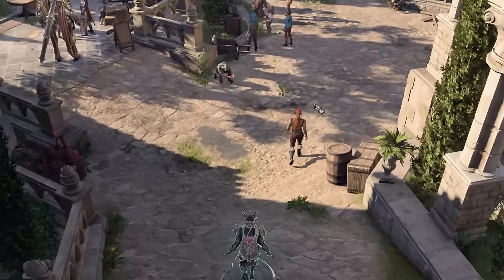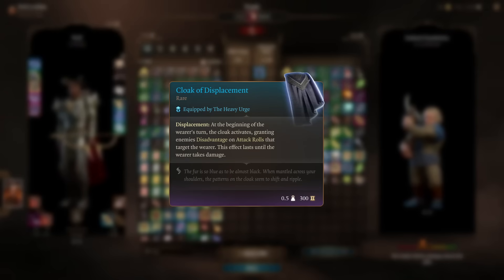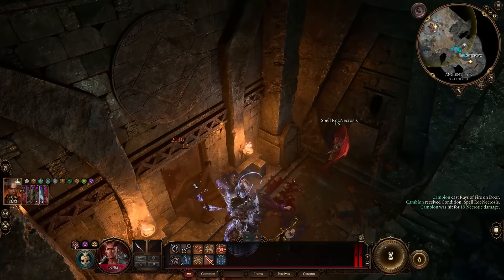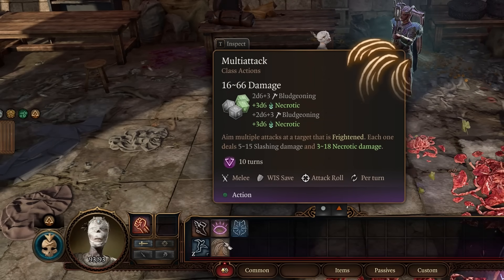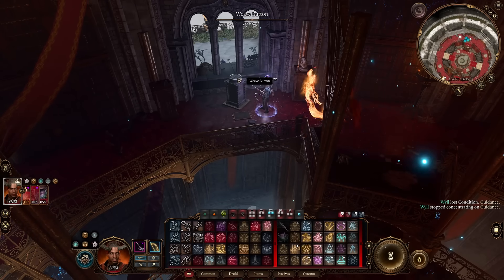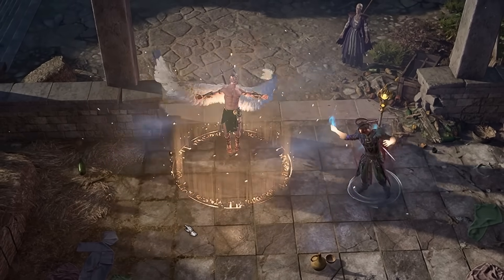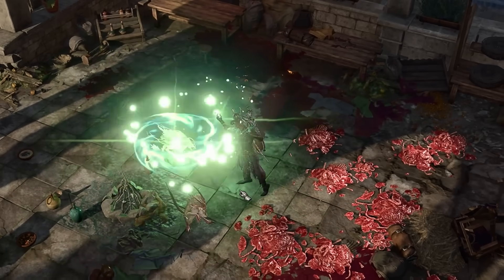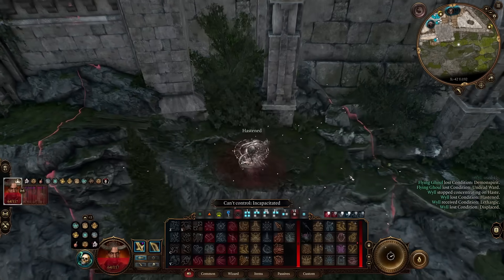Can You Beat Baldur's Gate 3 using NOTHING But Summons? Act 3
Is Baldur's Gate 3 beatable with only summons? Apparantly so.
Act 3 was as per usual, the easiest of them all. Though the loading times got a bit too long at times.